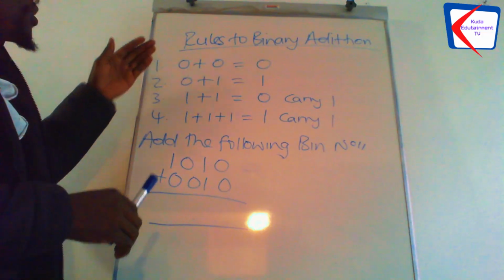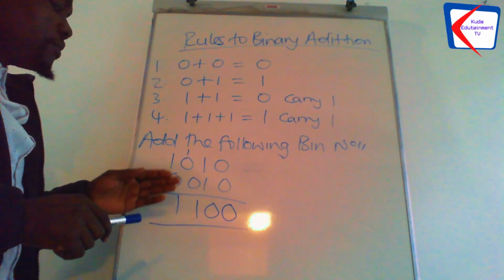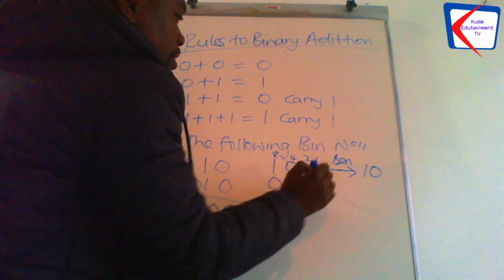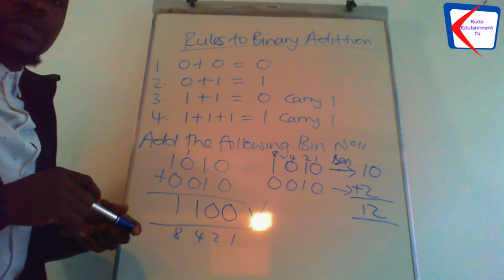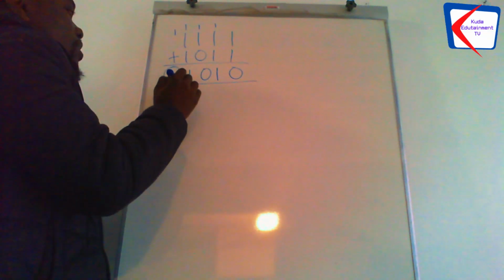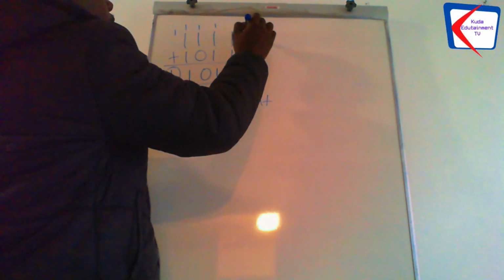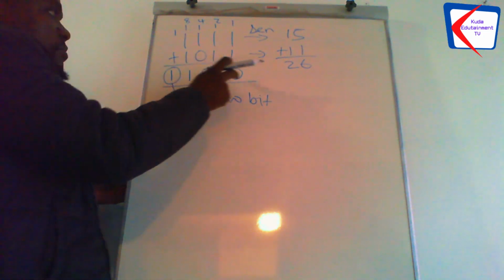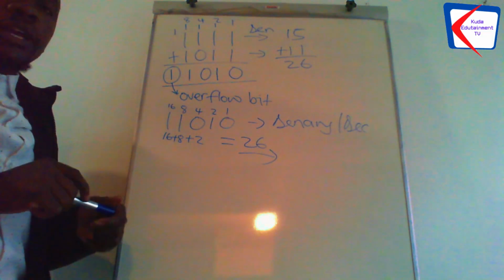How to add Binary Numbers: Binary Manipulation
Welcome to Computer Science IGCSE Cambridge Syllabus Chapter 1 Data Representation. This video is all about Binary Manipulation. In this video I am demonstrating how to add Binary Numbers.  My channel is mainly pro Computer Science IGCSE - A Level, ICT IGCSE - A Level, ICDL (Computer Literacy), Computer Applications Technology and Computer Studies. Content will always change to suit the current Cambridge Syllabus. The concepts I teach here applies also applies to tertiary ICT, Computer Science, Information Systems modules etc.  In the next video we will be looking at Negative Number representation 01.